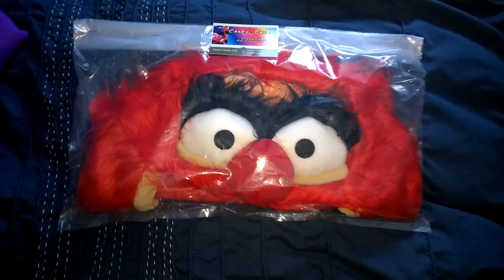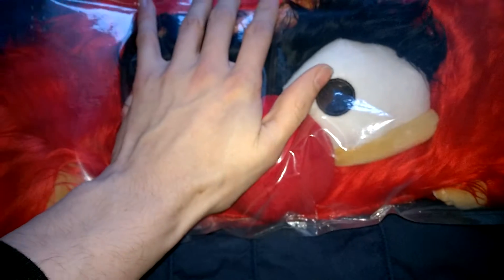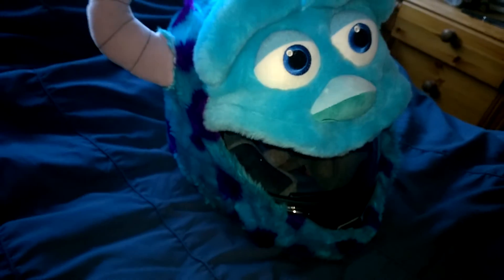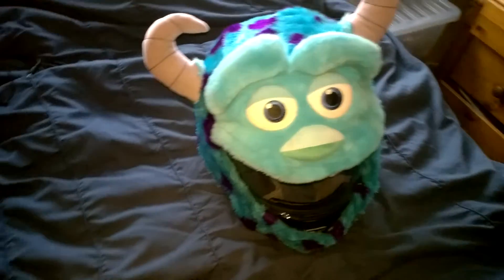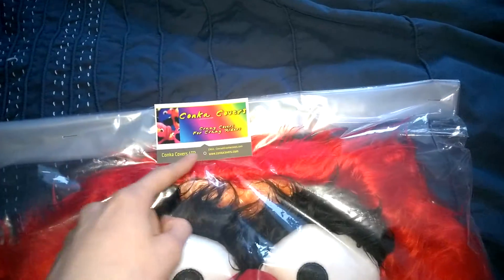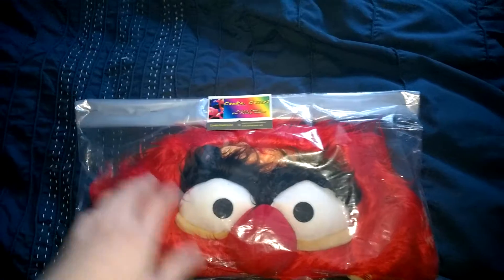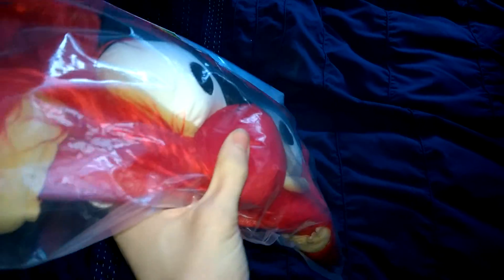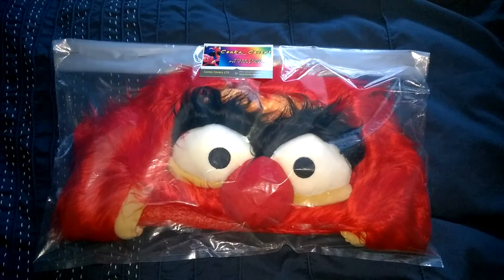GIVEAWAY! Conka Covers - helmet cover!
I'm giving away a motorcycle helmet cover - given to me by Conka over at Conka Covers.
To enter
1) Like

4) Leave him a comment.

I'll do the draw on the 18th December 2014 and will do a video to announce the winner.